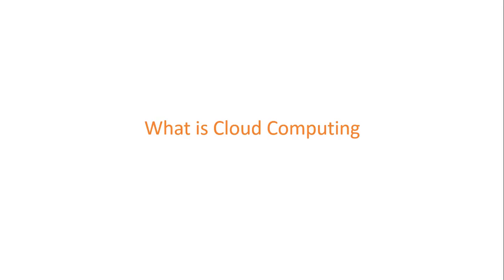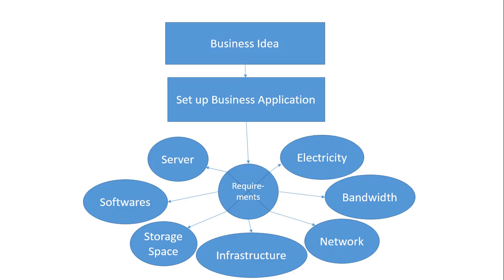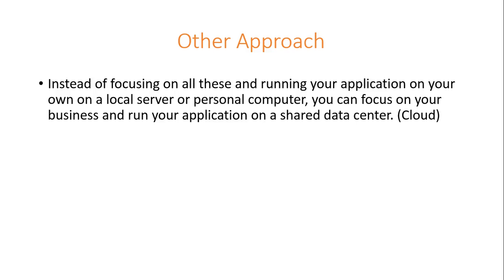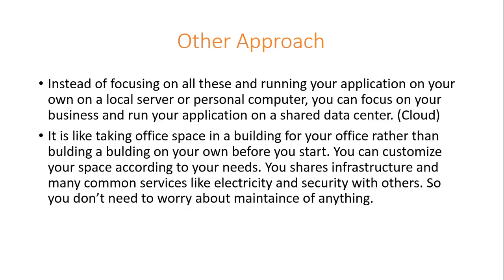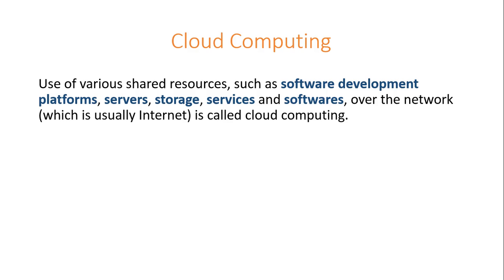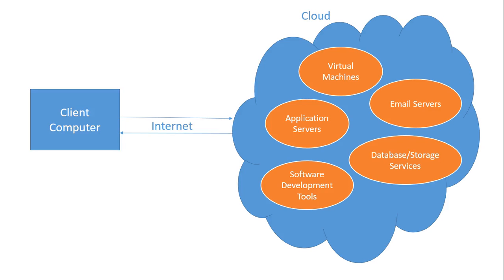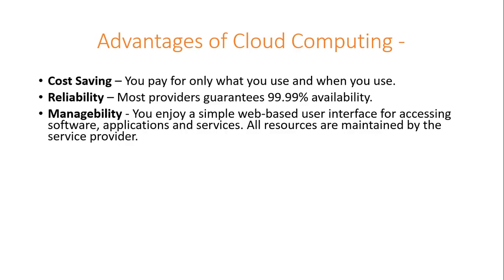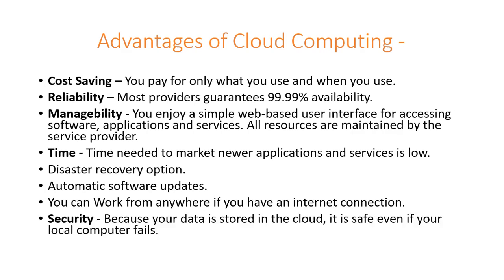What is Cloud Computing (Computer Science)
Description of cloud computing and how it works